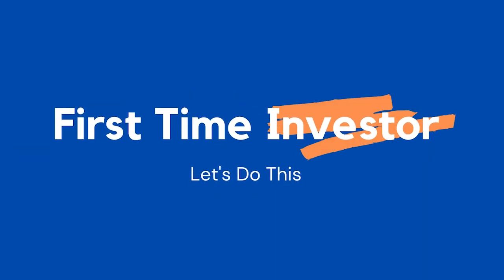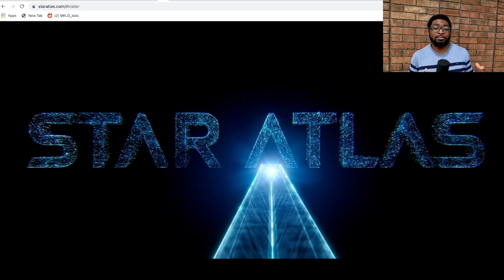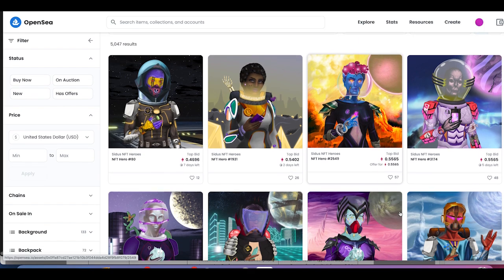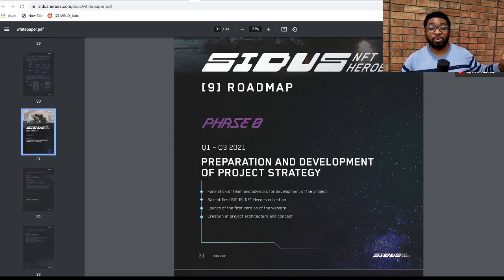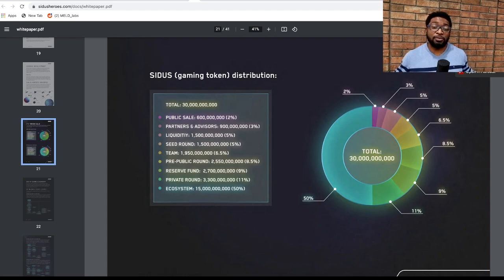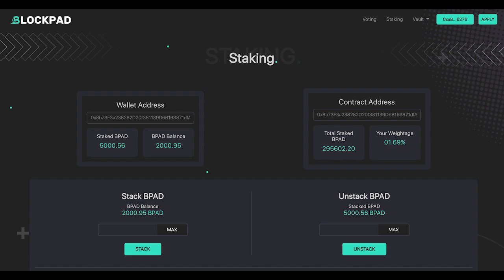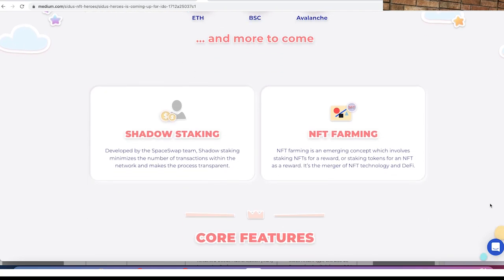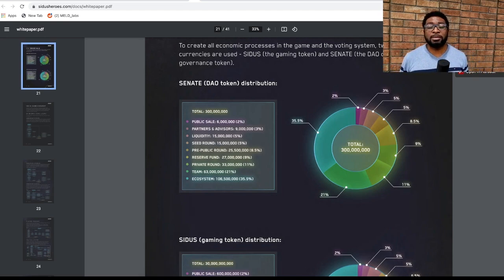Sidus NFT Heroes is Your Best 1000X Metaverse IDO Chance! 🔥 🔥 🔥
Sidus NFT heroes is one of the rare AAA titles coming to blockchain-based gaming. The IDO will happen on the 15th of December 2021 - here are all the details.

0:00 Introduction
04:52 RoadMap
07:28 Platforms

to sign up for Crypto.com and we both get $25 USD :)